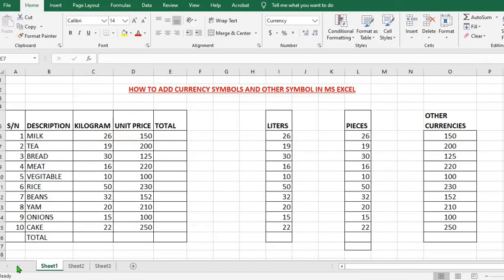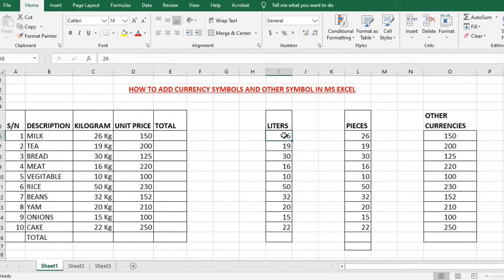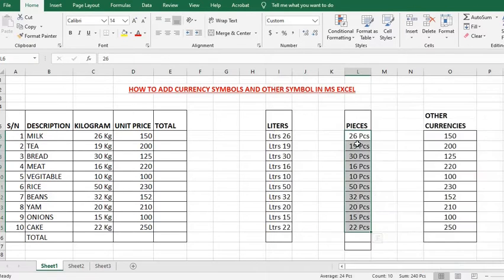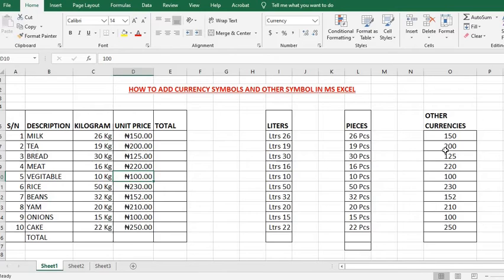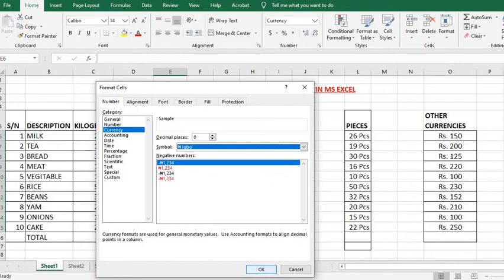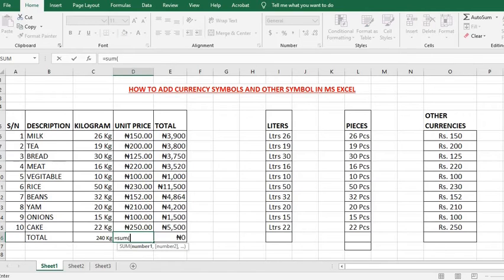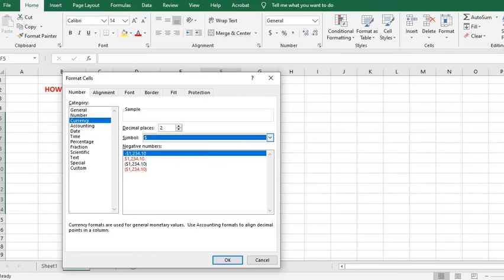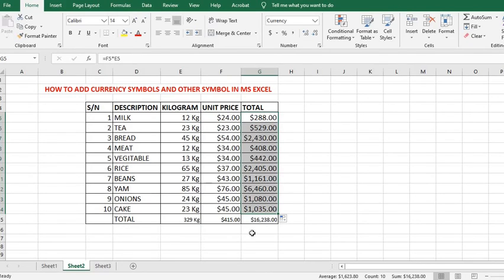How To Insert Currency And Other Symbols In Microsoft Excel _ MS Excel Tutorial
In this tutorial today, we shall be learning How to Insert Country Currency Symbol and any other symbols in MS Excel: Format numbers as currency. To do this, you apply either the Currency or custom format to the cells that you want insert the symbols. The number formatting options are available on the Home tab, in the Number group. If you want more control over either format, or you want to change other aspects of formatting for your selection, you can follow these steps. Select the cells you want to format, right click, use format cells to access number and custom. You can add USA Dollars, Indian Rupee, Nigeria Naira and other Symbols in MS Excel. | how to add new rupee symbol in excel , word || Indian currency new Rupee Symbol, dollar symbol and naira symbol in excel. How to add currency symbol in excel. i for Excel users || Ms Excel Complete Tutorial In Auto Insert Any Country's Currency Symbol in MS Excel